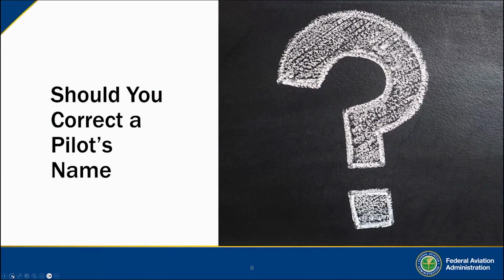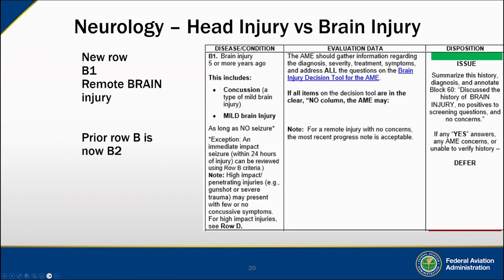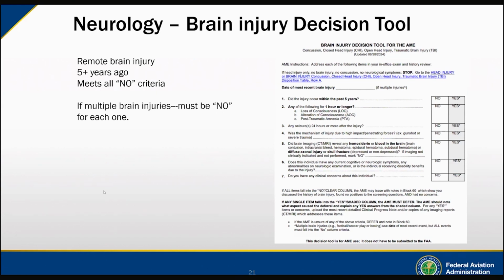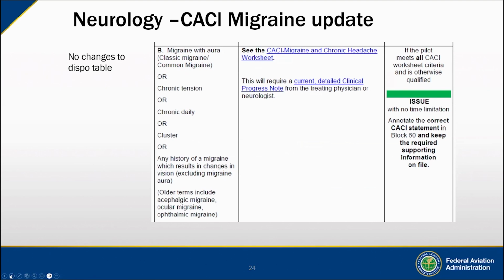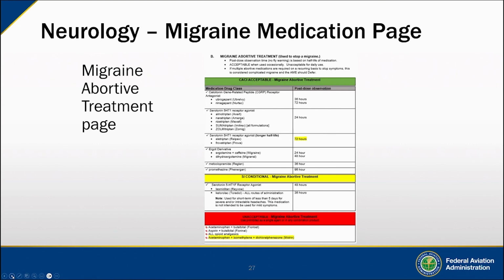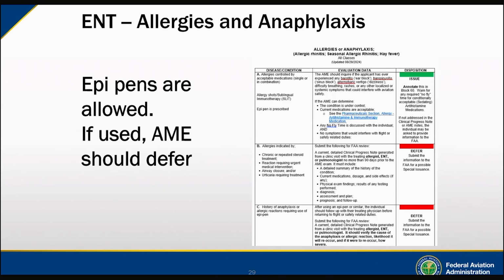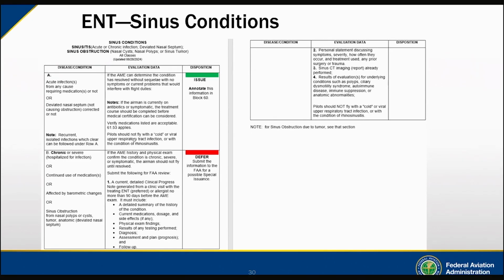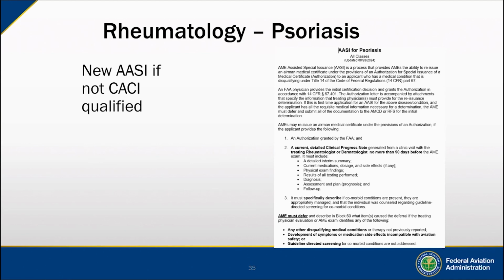AME Guide Grand Rounds – August 2024 Session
Discussion of updates to the AME Guide for August 2024.